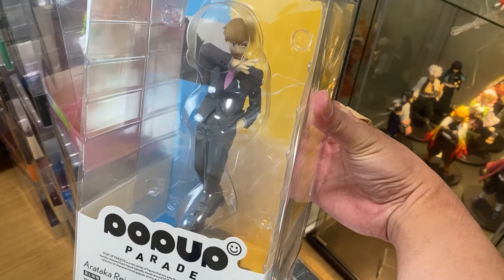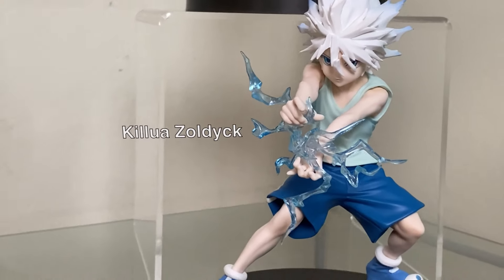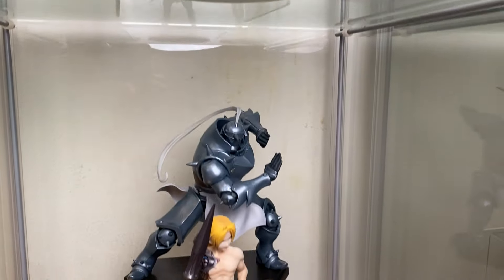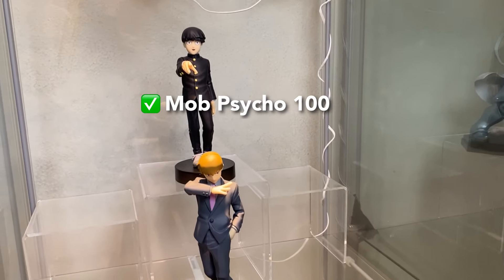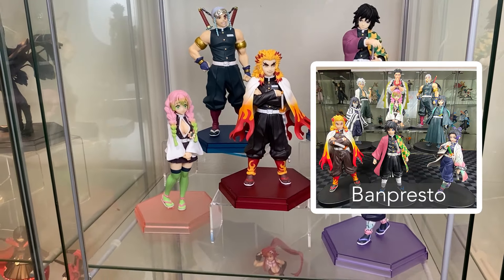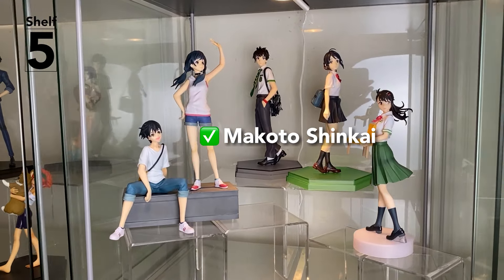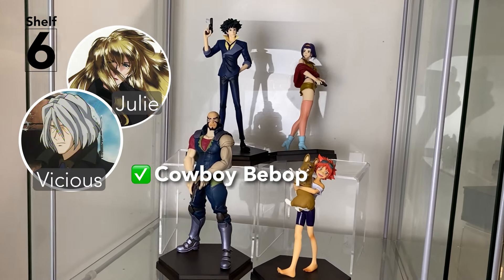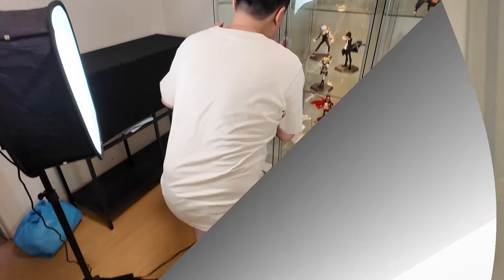😢 Good Bye Pop Up Parade Collection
They take up a ton so space and I may have a tad too many Pop Up Parades.
Looking to sell them off to clear up space. Before I sell them I'm going to display them one last time! 😢

0:00 - Intro & Setup
0:42 - Shelf 1
1:34 - Shelf 2
2:35 - Shelf 3
3:52 - Shelf 4
5:09 - Shelf 5
6:14 - Shelf 6 (Final)
7:21 - Outro